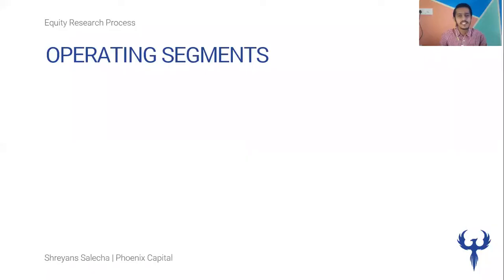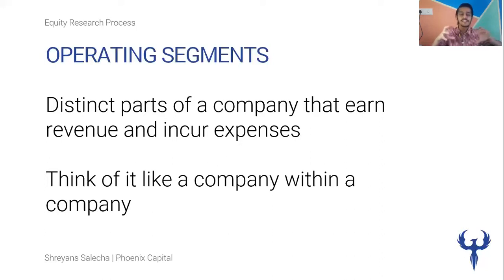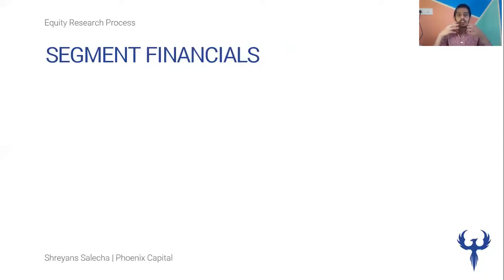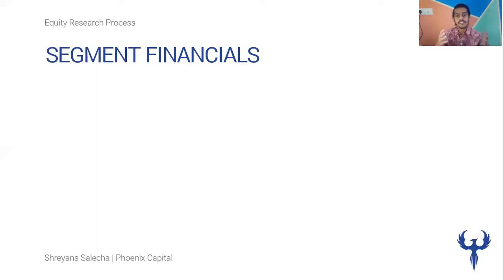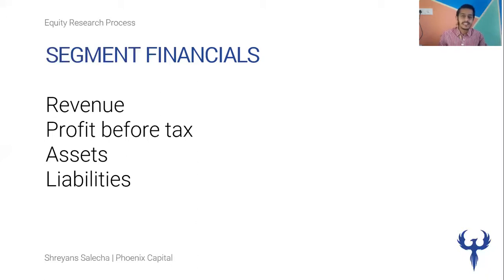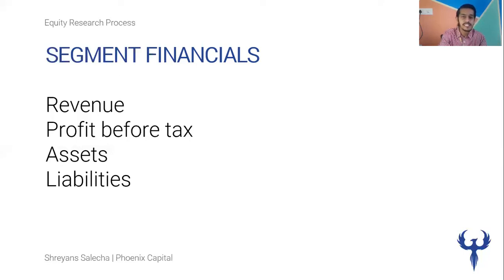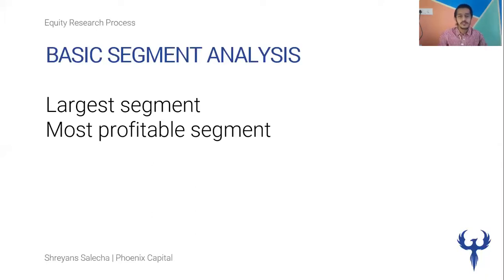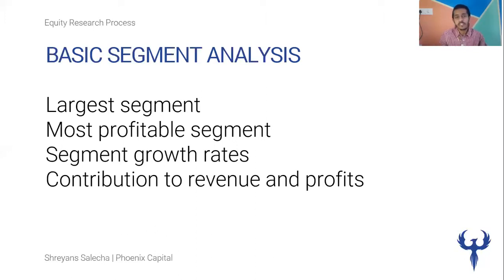Financial Analysis of Operating Segments | Equity Research Process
In this video, you'll get an overview of what operating segments are along with high-level analysis of their financial performance:

00:45 - IFRS-based definitions
01:10 - General understanding of operating segments
01:50 - Segment Classification
03:58 - Segment Financials
05:26 - Basic Segment Analysis

If you have any questions, please ask in the comments below and I'd answer those ASAP.